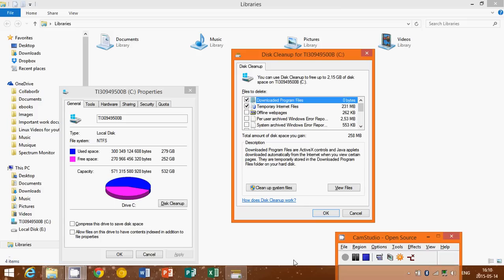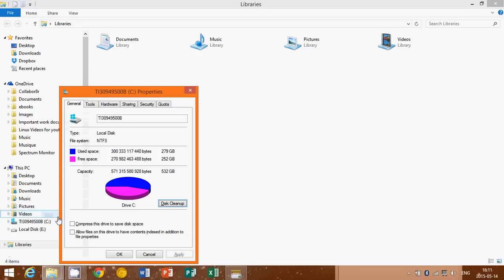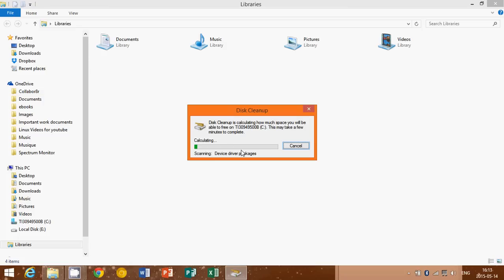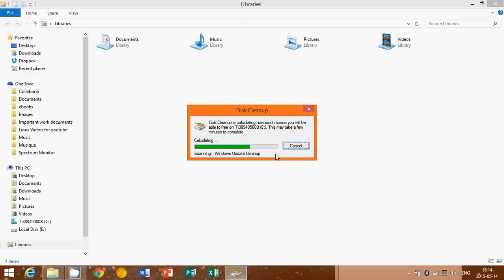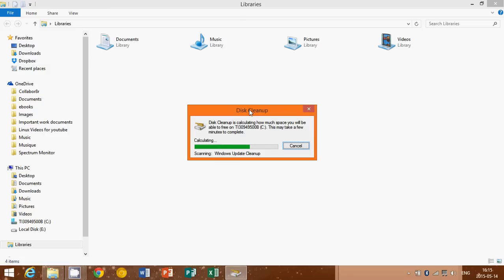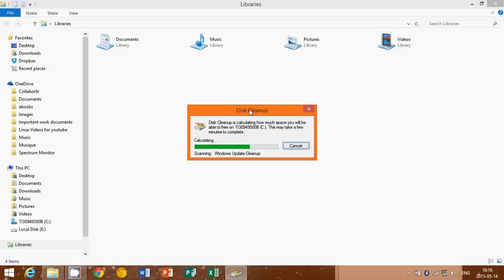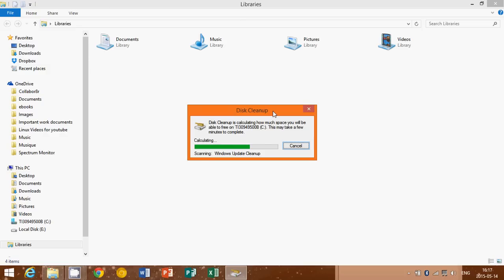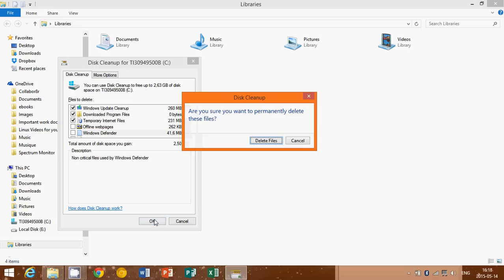Windows 8.1 How to claim disk space by removing system files and windows update files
How to claim more disk space by using the disk cleanup utility by removing old system files and windows update files in Windows 8.1